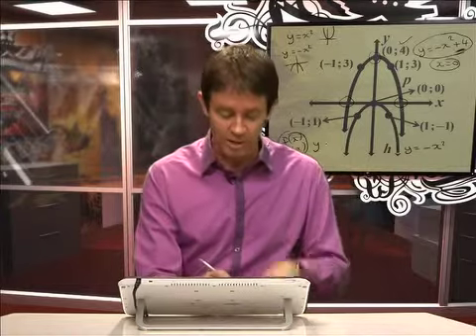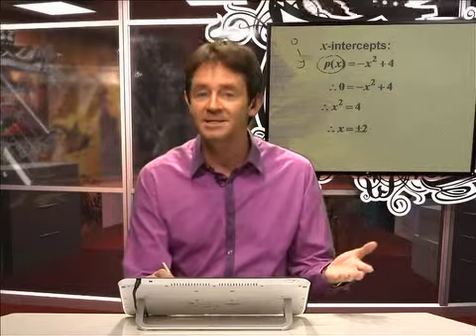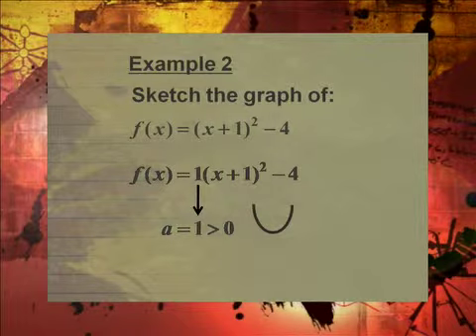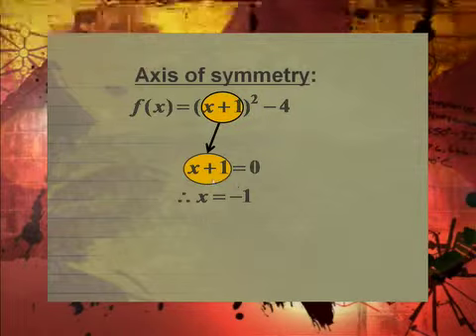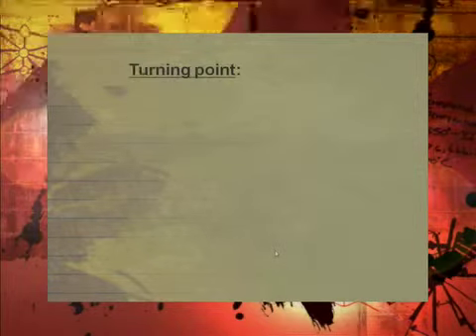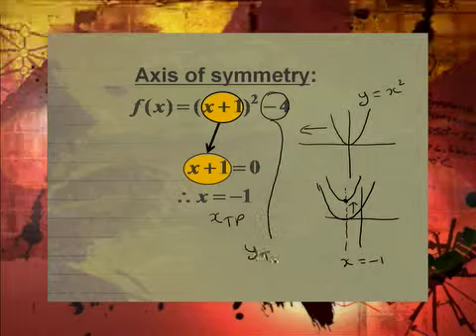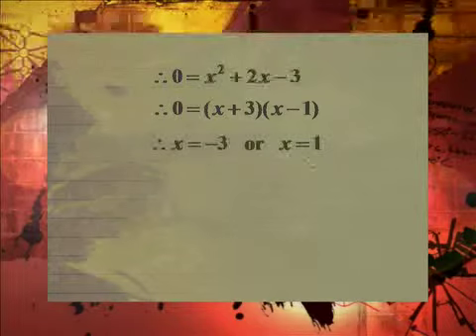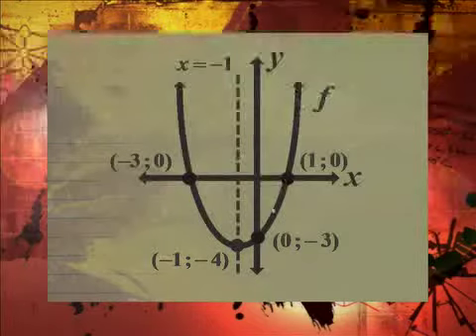Math Lesson 16 Segment 2-SD Video Sharing copy.mov